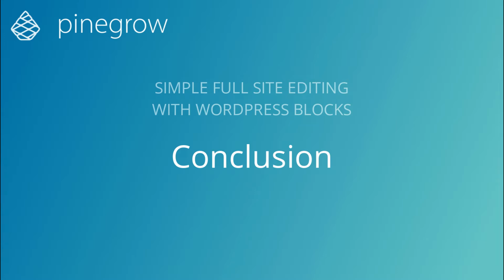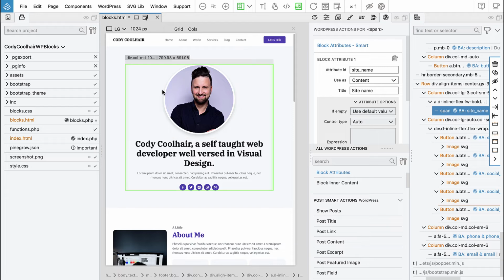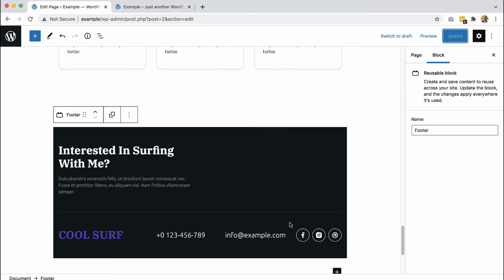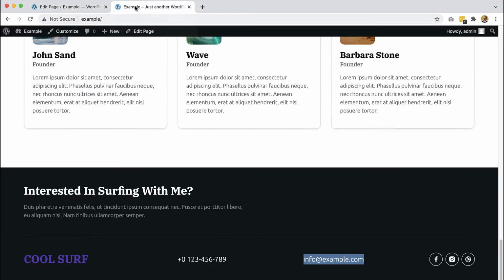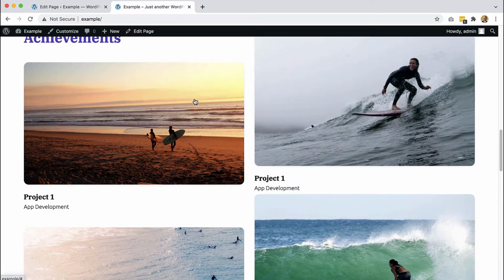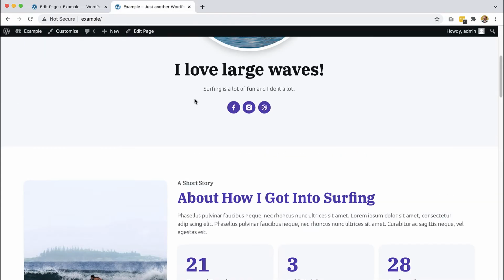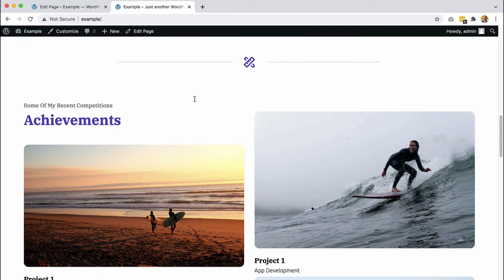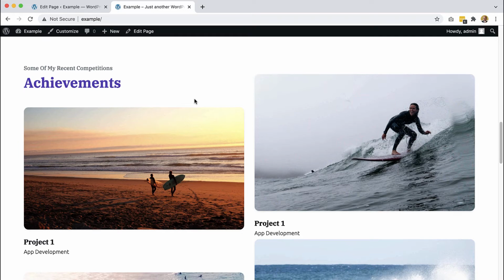9. Conclusion - Simple full site editing with WordPress Blocks